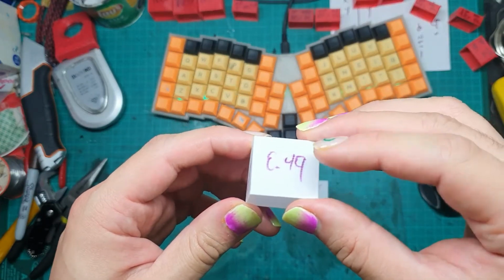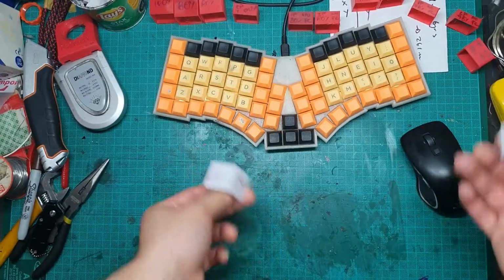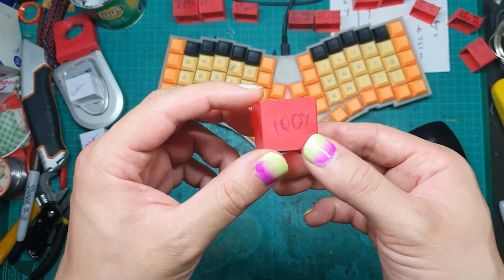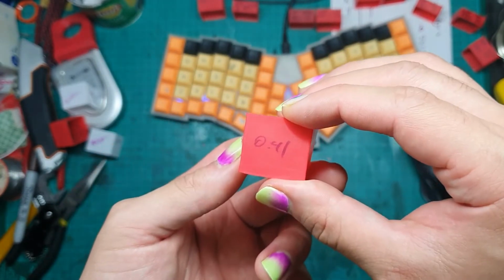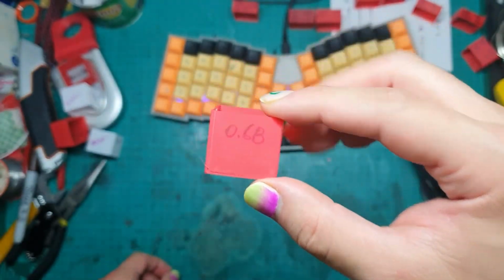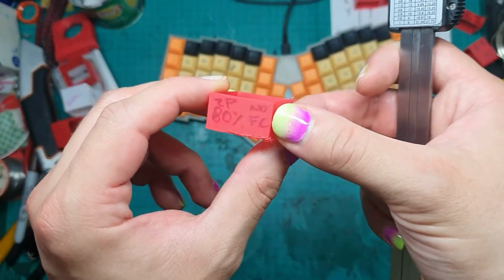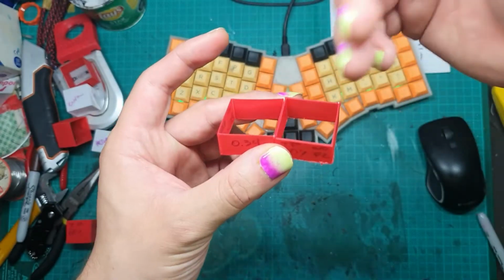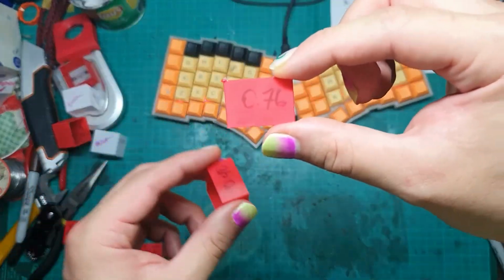Cura Flow calibration issues? Turn off compensate wall overlaps